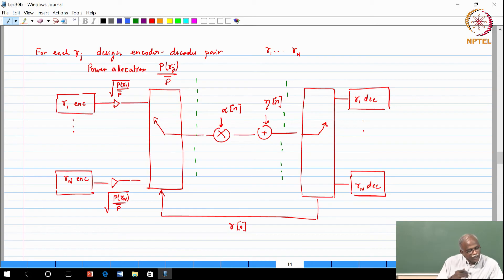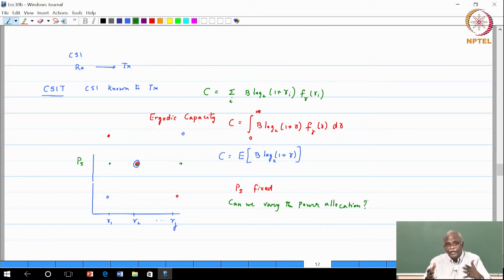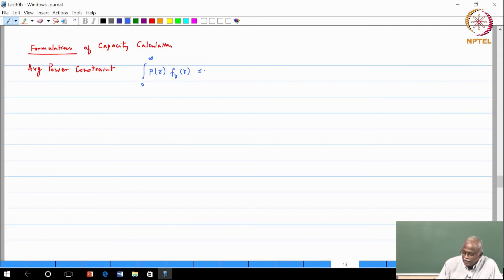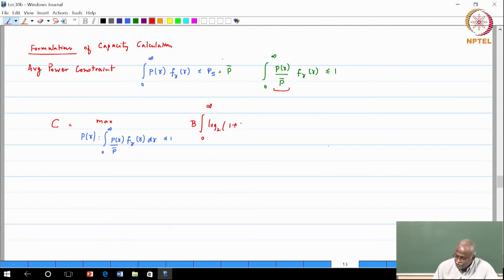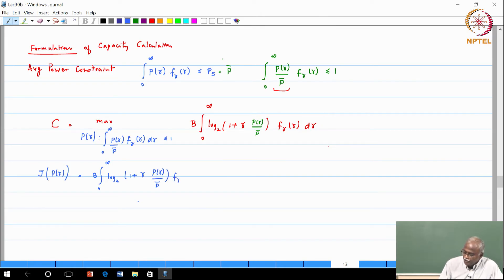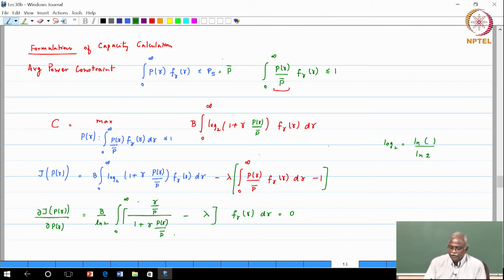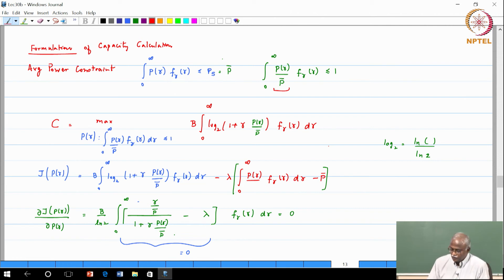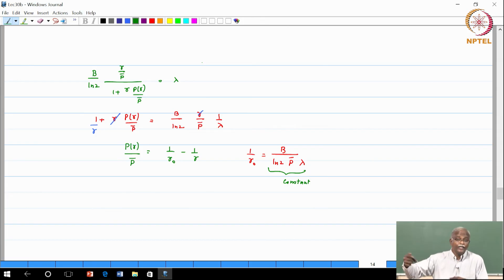#47 Capacity of Wireless Channels | Formulation of Capacity Calculation | Part 3 | Multirate DSP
This lecture delves into the formulation of capacity calculation for fading channels, focusing on the concept of power allocation. It introduces the water-filling algorithm as a method to optimally allocate power across different SNR levels to maximize ergodic capacity while adhering to an average power constraint.